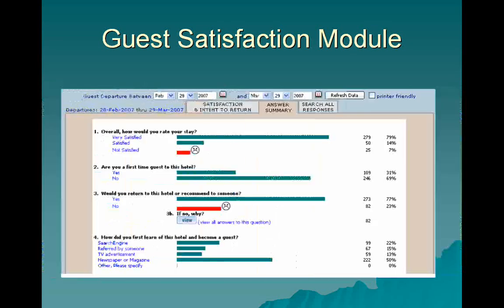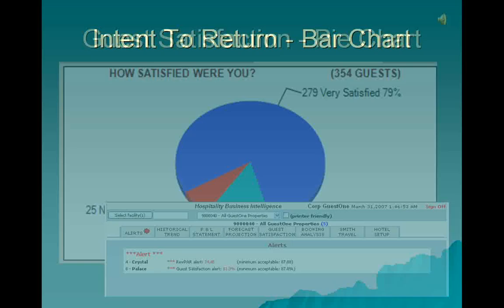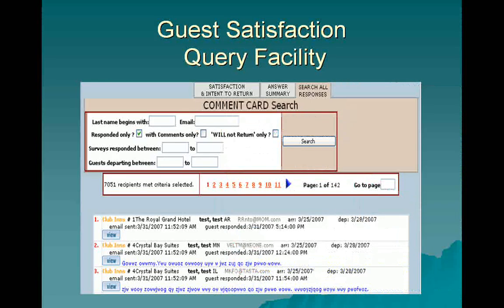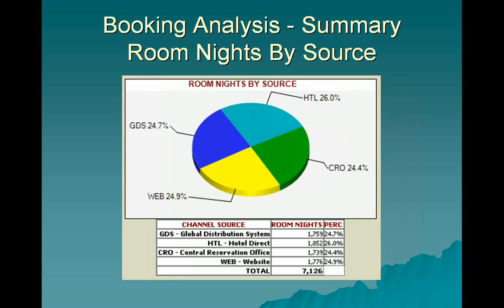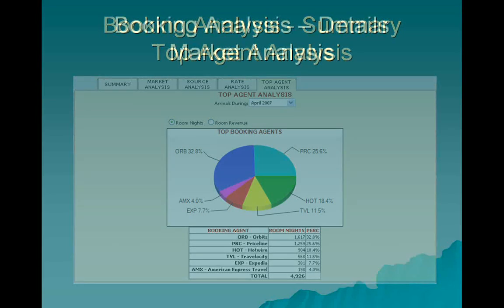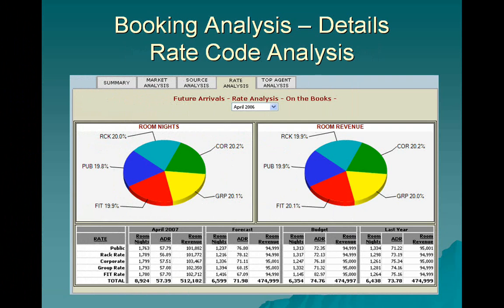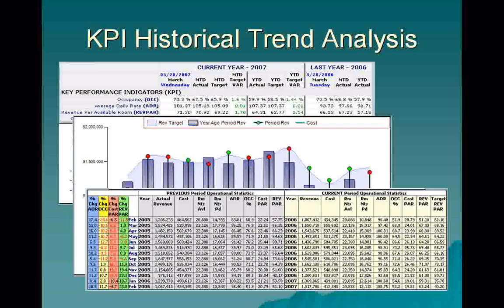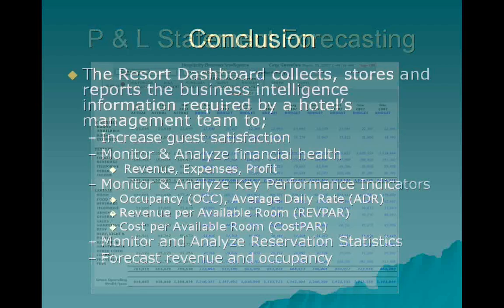Resort Dashboard Business Functionality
Resort Dashboard Business Functionality Overview.